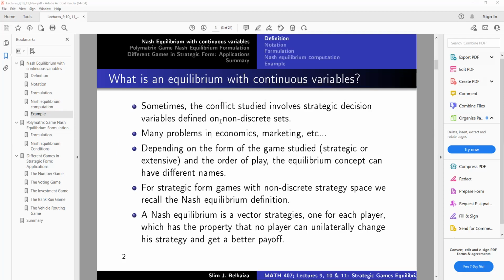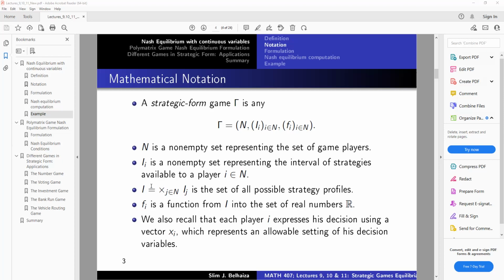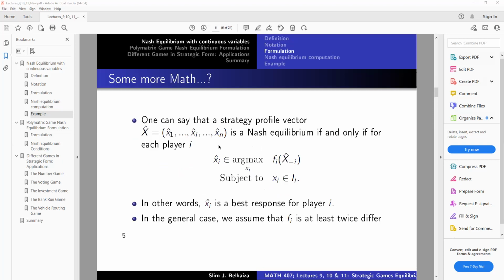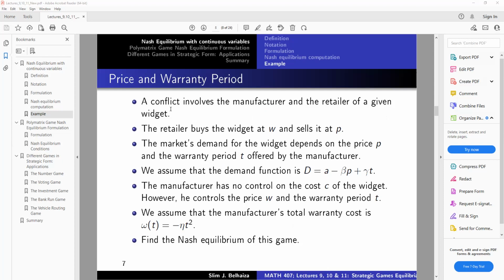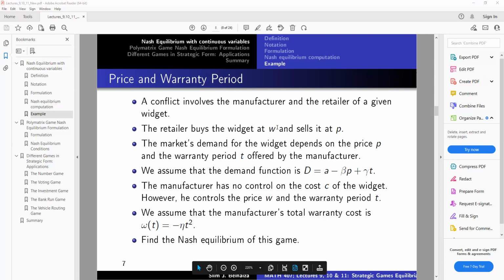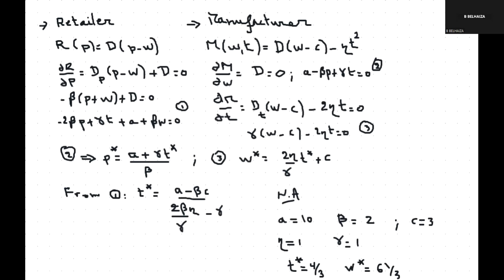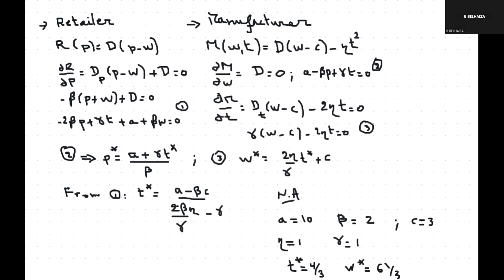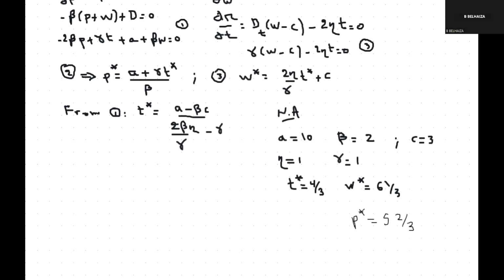Lectures 9, 10 & 11: Strategic Games (Part I). Nash Equilibrium in non-discrete strategy space.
MATH 407:  Applied Game Theory. This video introduces the Nash equilibrium concept for more general strategic game models like those with non-discrete strategy space. An example of a game between a Retailer and a manufacturer of a widget is solved analytically.